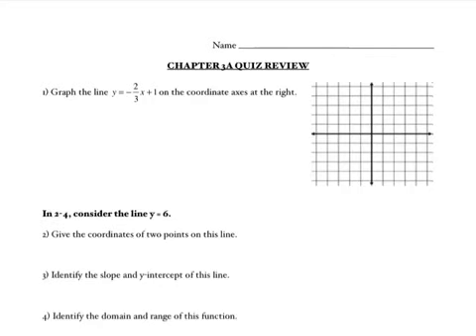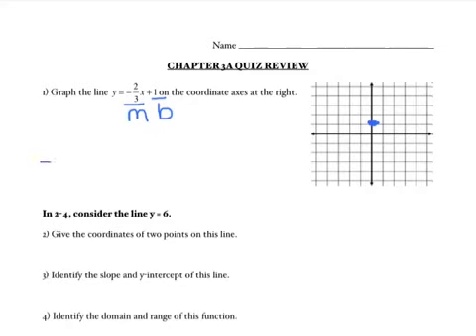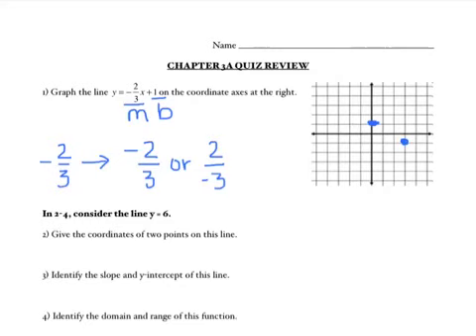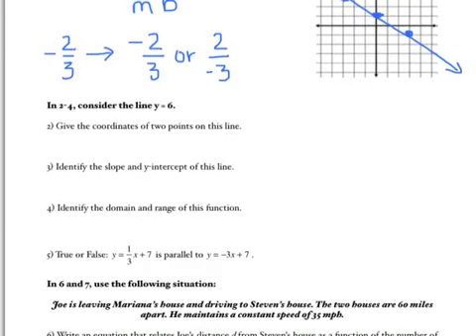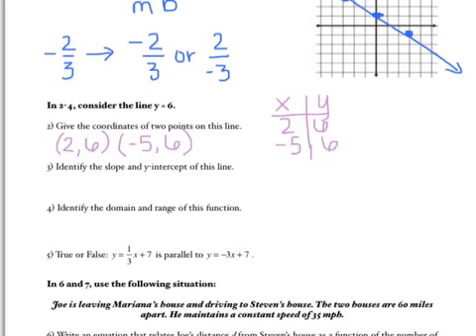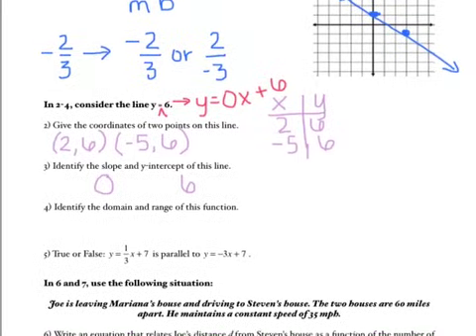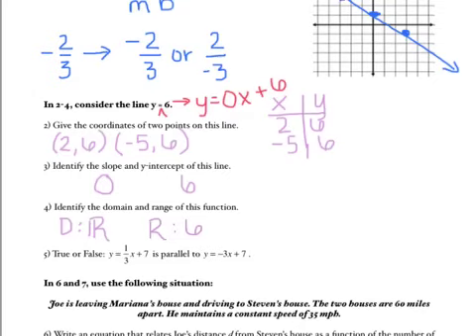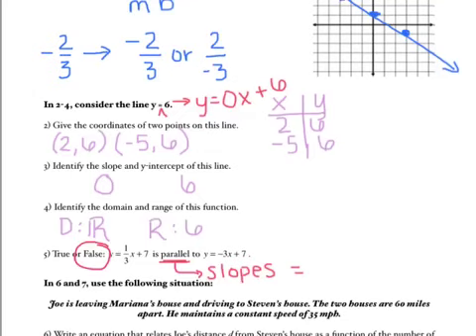Ch 3 Quiz Review - pt 1 (Alg 1b)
#'s 1-5 Chapter 3